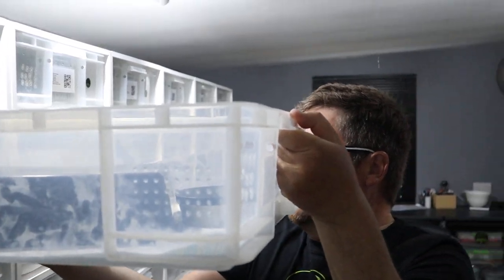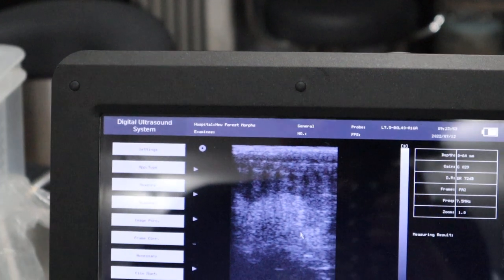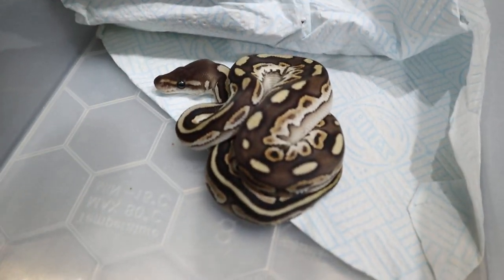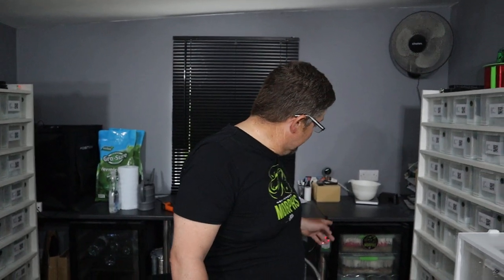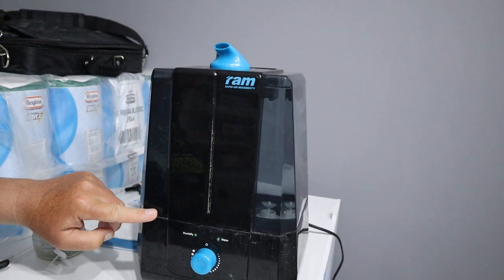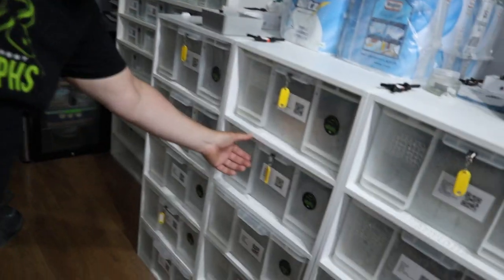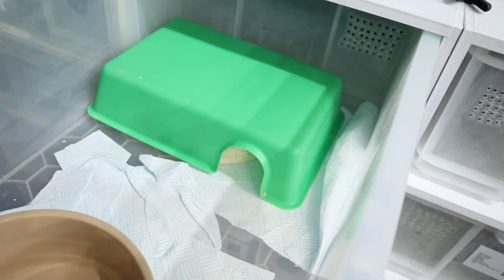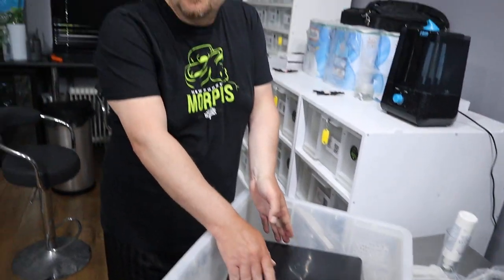Avoiding Temp spikes, update on recovering mums + progress with DG, Clown and Dreamsicle projects.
All 7 hatchlings from our Savannah 100% het Ultramel clutch have taken their second meal and doing well.

4 more clutches are half way through incubation and will be due to pip in August.

As we are experiencing a heat wave here in the UK we need to be careful to avoid temperature spikes. Thermostat controls, ambient temperatures, air conditioning, fan and air circulation and ventilation is key.

We have a quick ultrasound look at our last girl "Mo" to see how her eggs are developing. She is a first time mum- 66percent het for pied.

We also take a look at the 5 other mums who have given us clutches this year. All are back on food and starting to rebuild body condition.

We discuss some of the benefits of follicles being absorbed and update you on 3 of our projects for 2022-23 - Dreamsicle, Clown and DG.

Hope everyone is having a good season - it all feels 4-6 weeks later than usual.

If you would like to make an offer on the purple passion 100% Het Ultramel boys please feel free to drop Jared a message on IG or you can contact us on MM or facebook.